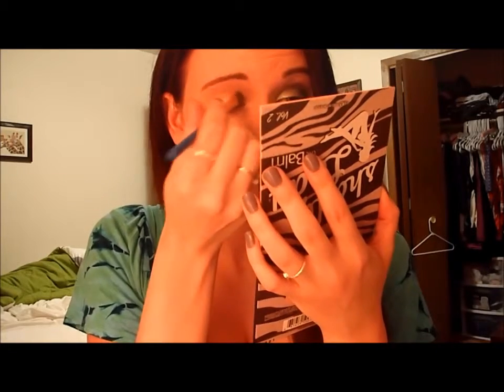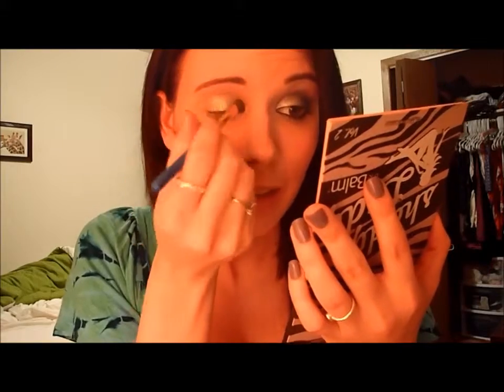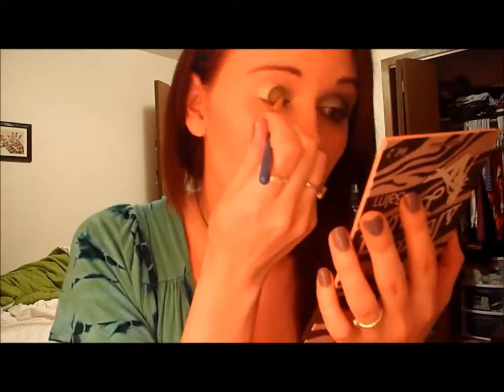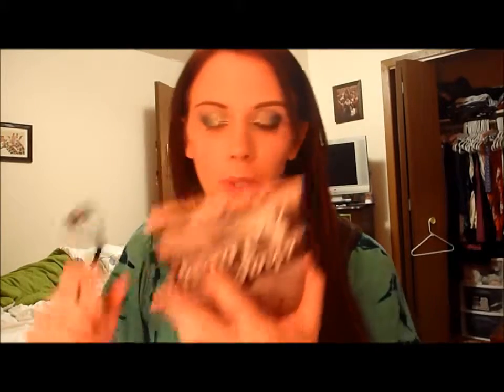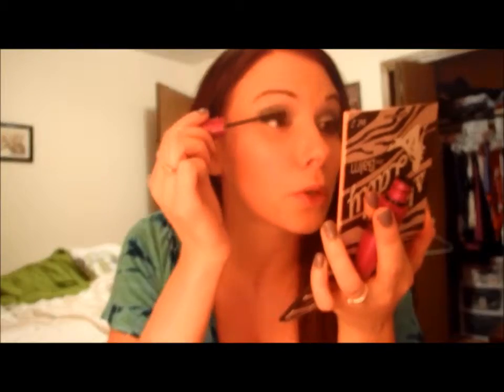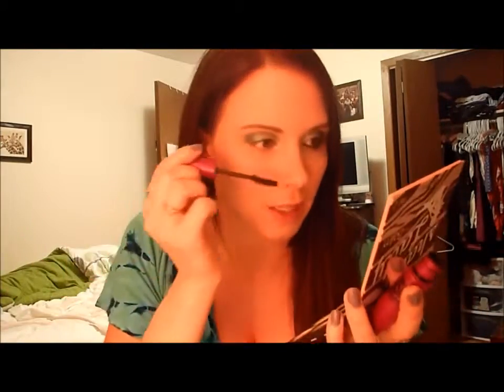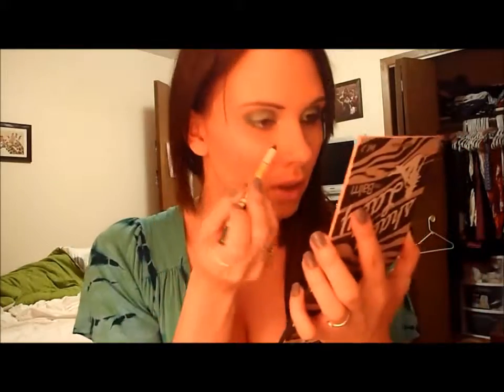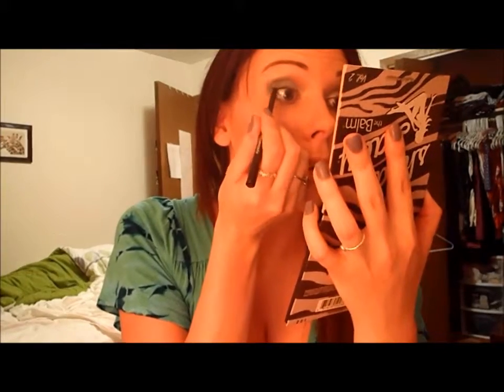Surf Baby Eye Look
The last steps cut out was lining my top and bottom waterline with onxy liner and adding another coat of mascara.  Products used: Maybelline Unstoppable eyeliner in Onxy and Falsies Black Drama Mascara, Mac Surf the Ocean Pigments and Mac Surf USA eyeshadow, Mac So Sweet So Easy Cremeblush and Mac Giggly Mineralized Blush, Pink Power MSF, Lady Gaga Lipstick and Lipgloss (#1)